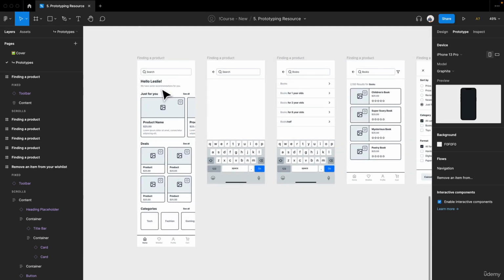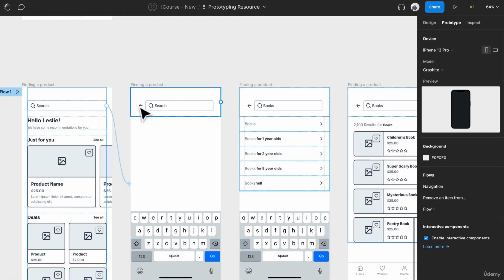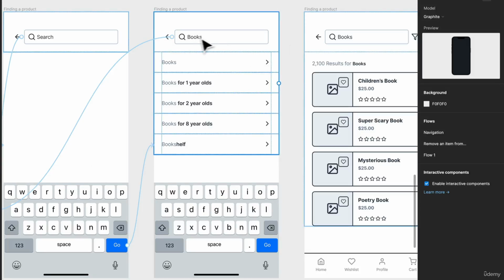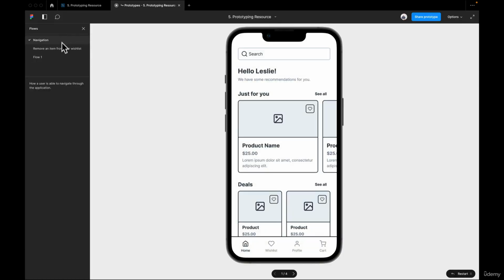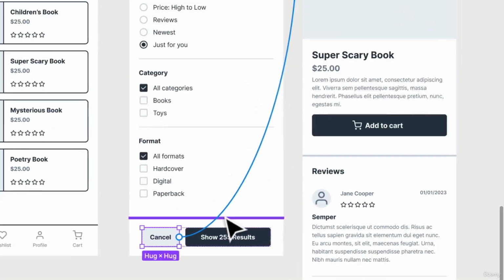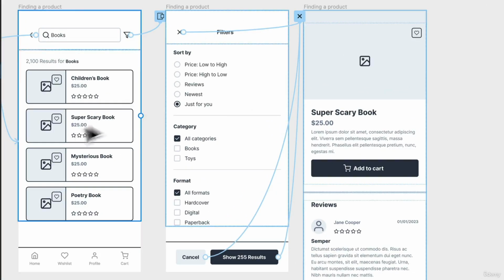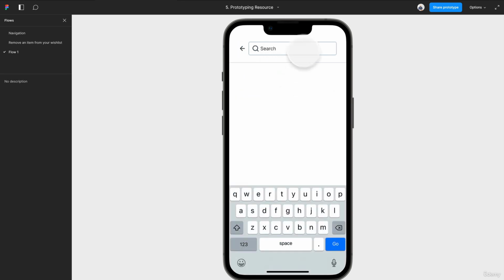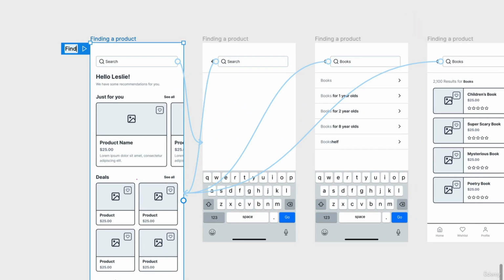87 Project — Finding a Product .UI & UX with Figma from Basic to Advanced.